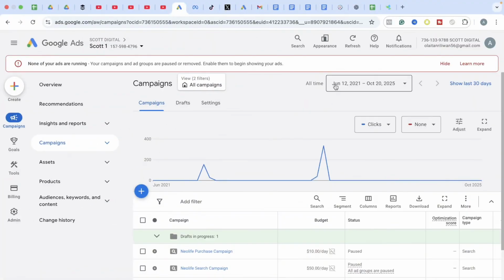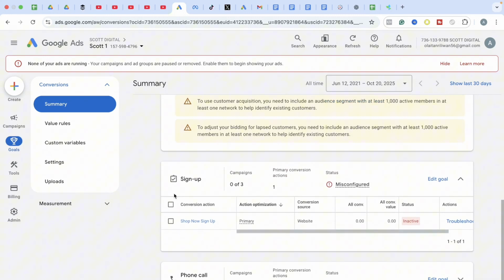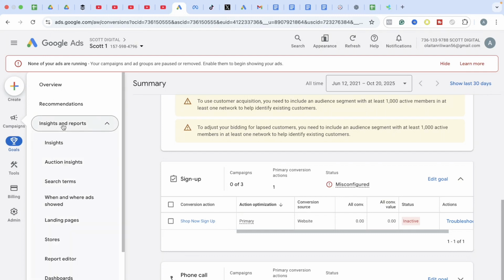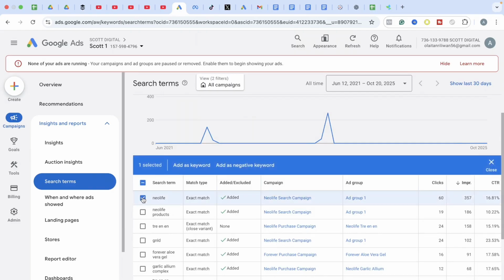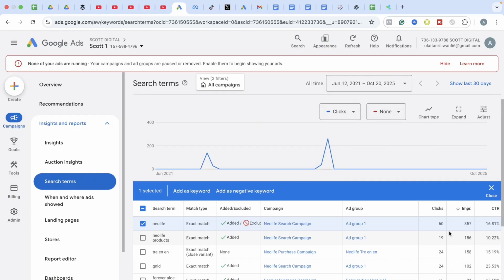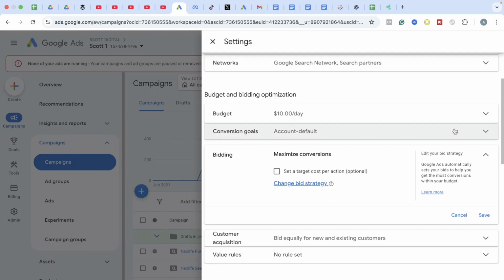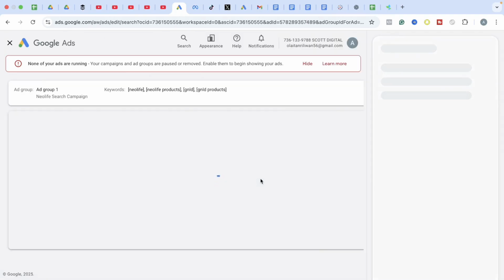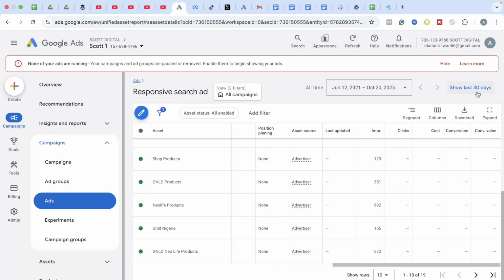Smart Google Ads Optimisation Checklist You Must Use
Book 1:1 Clarity Call

Want to make your Google Ads campaigns more profitable this year? 🚀
In this video, I’ll walk you through a step-by-step Google Ads optimisation checklist designed to help you lower costs, increase conversions, and improve overall performance.

Whether you’re running Search, Performance Max, or Display campaigns, this guide will show you how to:
🔹 Analyse key metrics for performance improvements
🔹 Optimise ad copy and keywords for higher Quality Scores
🔹 Use AI-driven tools to boost CTR and ROAS
🔹 Fix common campaign mistakes marketers still make in 2025

Perfect for small business owners, media buyers, and digital marketers who want to stay ahead of the curve in paid search.

Resources:
✍️ ChatGPT Prompts For Facebook Ads: